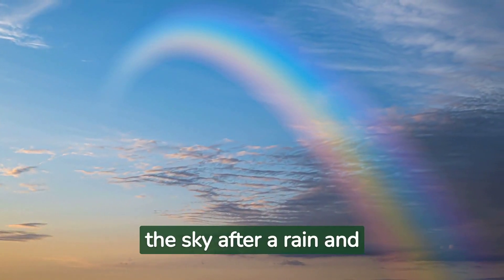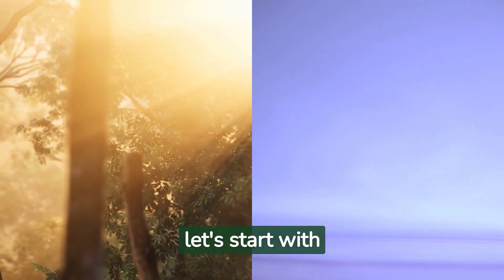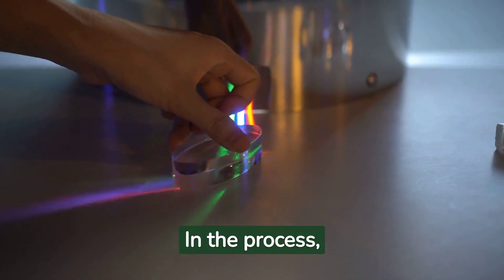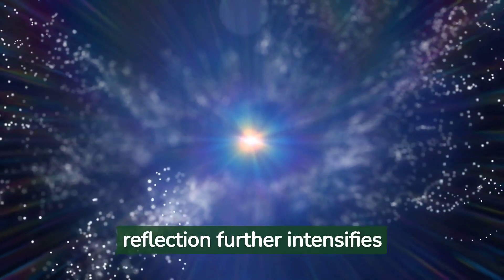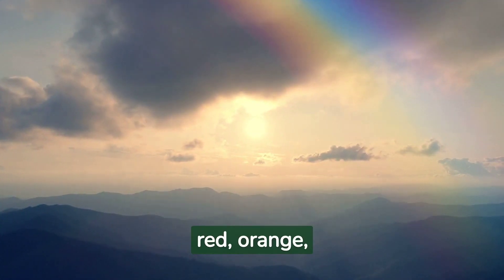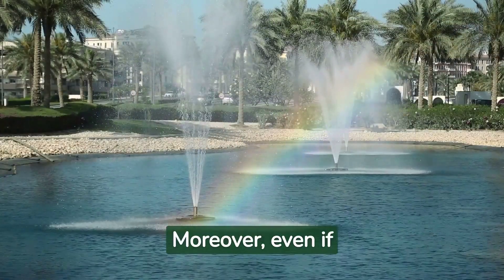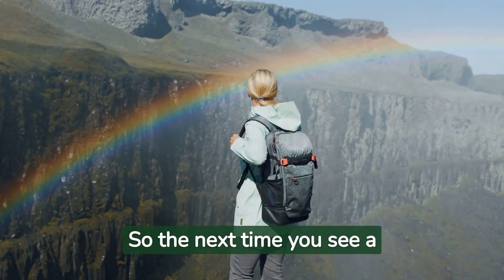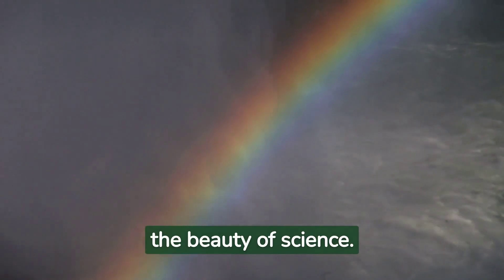How Rainbows Form: The Beautiful Science!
Ever marvel at the breathtaking beauty of a rainbow after a drizzle? Dive into the captivating science behind these colorful arcs. Discover how droplets and sunlight come together to paint the sky. 🌈✨ Don't just admire; understand and be amazed!